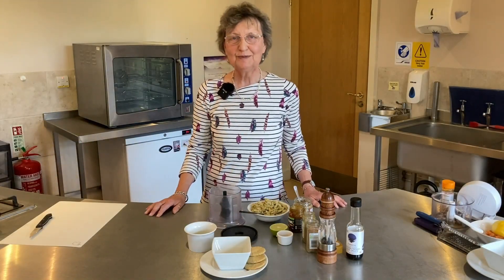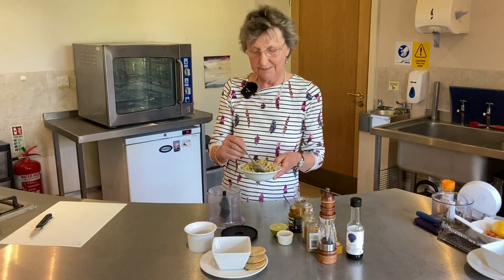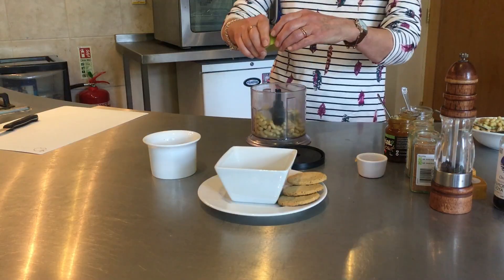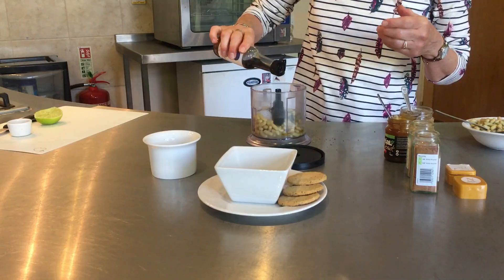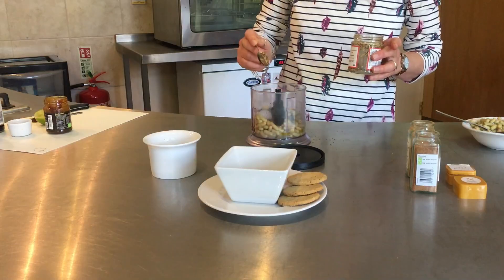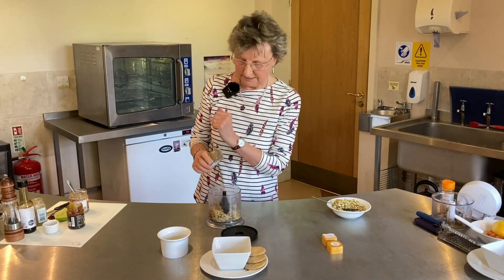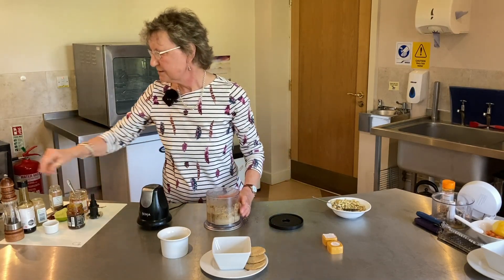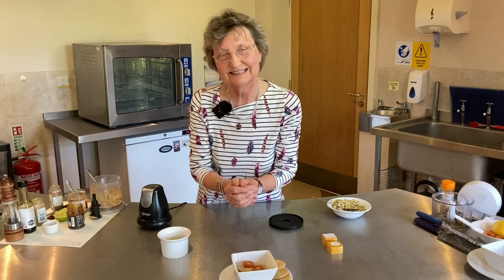Quick and Easy Recipe for a Healthy, Delicious Green Dip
This video is about a quick and easy recipe for a healthy, delicious green dip.

The dip is made with flageolet beans, lime juice, black pepper, tamari, mustard, cumin and nutmeg.

It is perfect for a snack on its own or as a condiment. Watch the video to learn how to make this delicious dip!